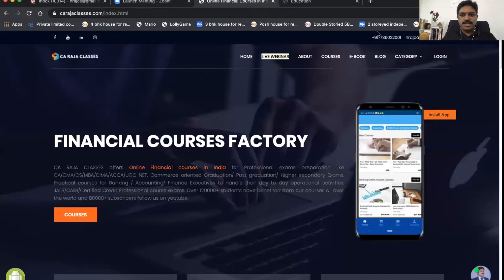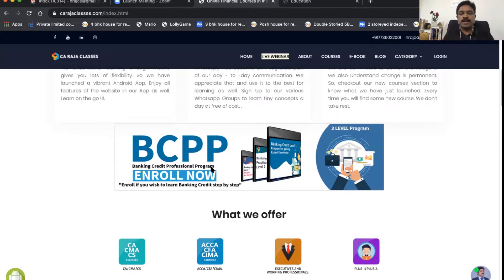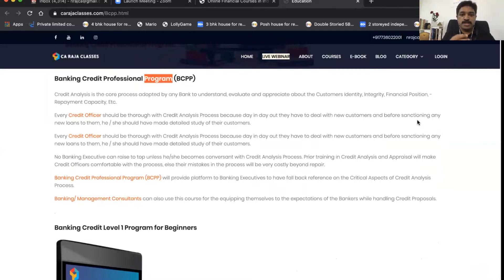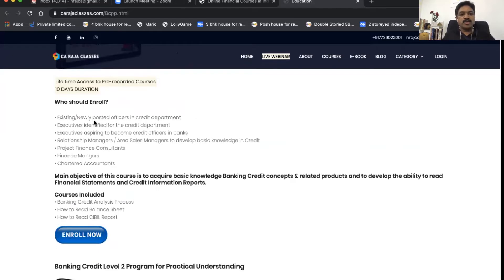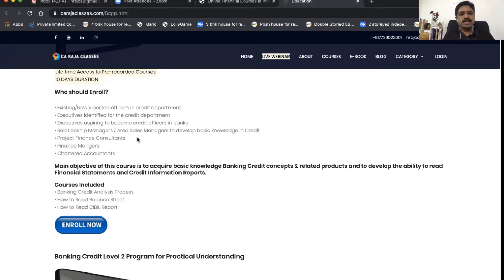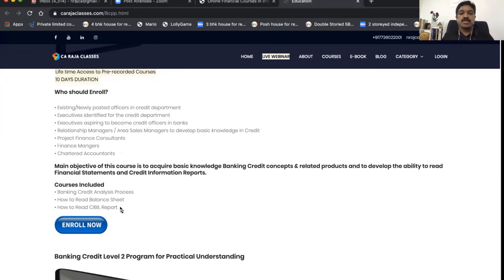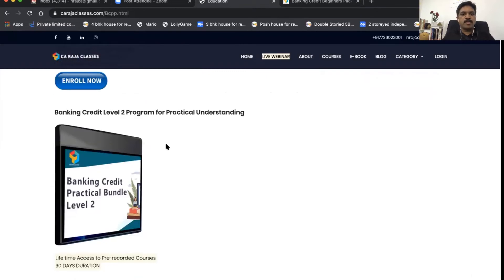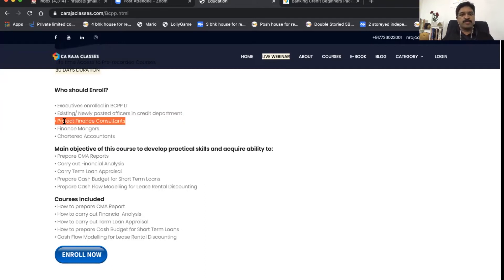Launching“Banking Credit Professional Program” for Banking Executives